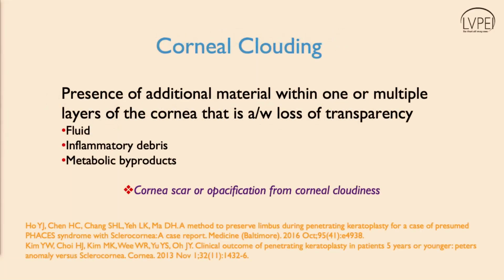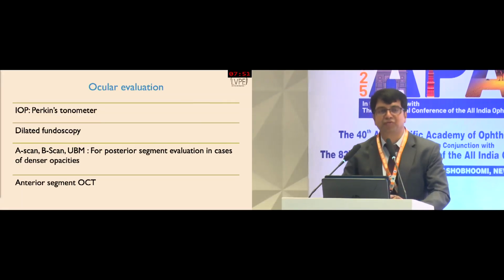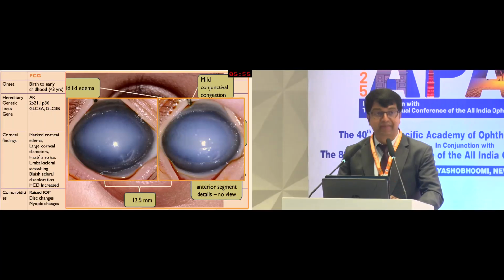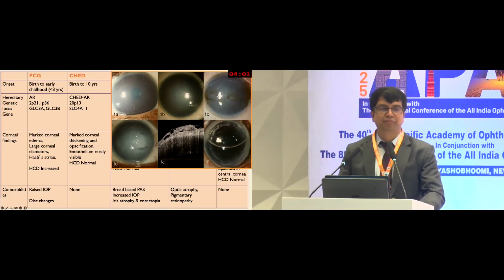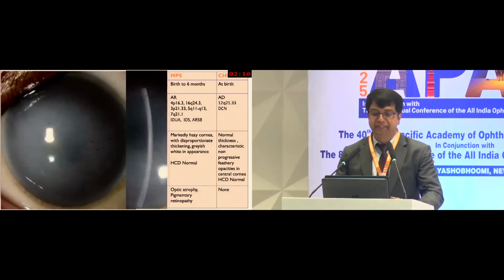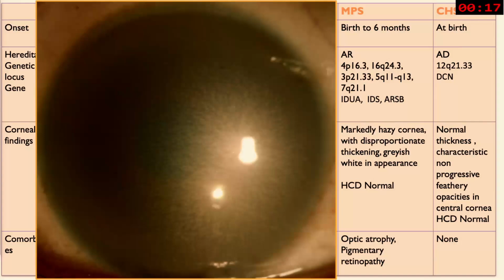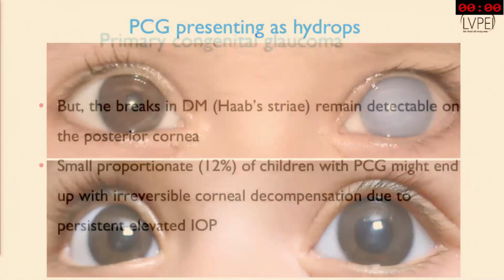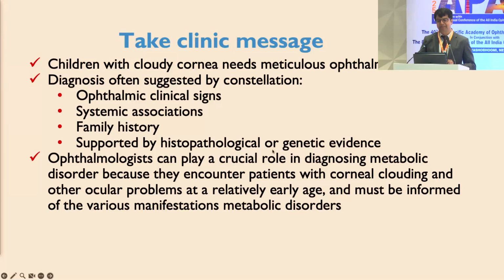AIOS2025 IC148 T Dr Muralidhar RAMAPPA Mimickers of Primary Congenital Glaucoma